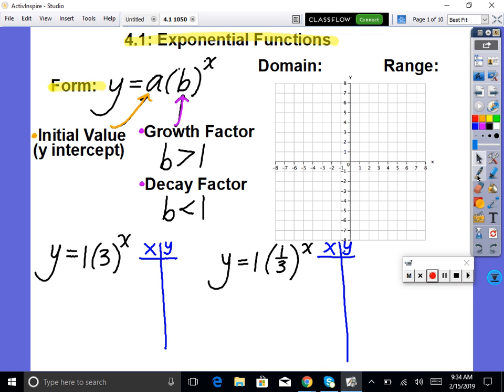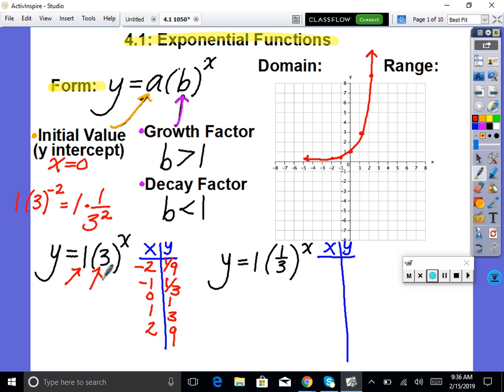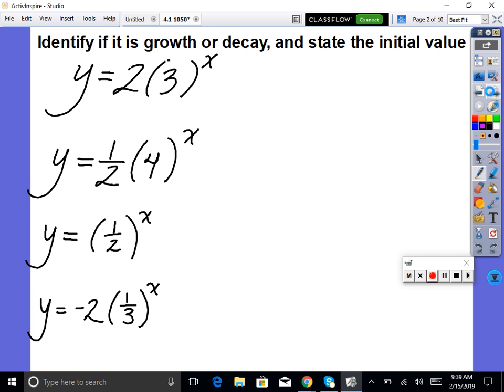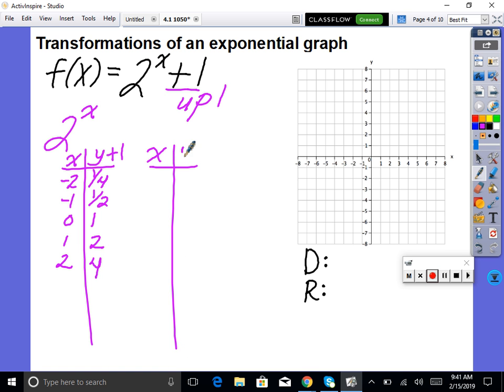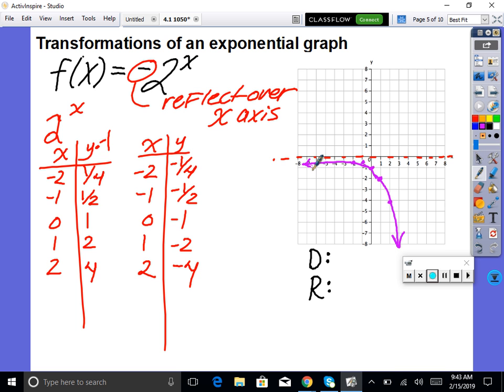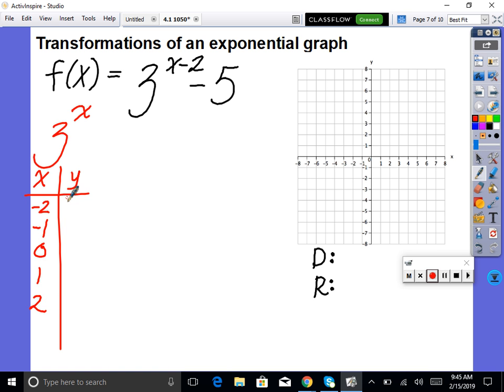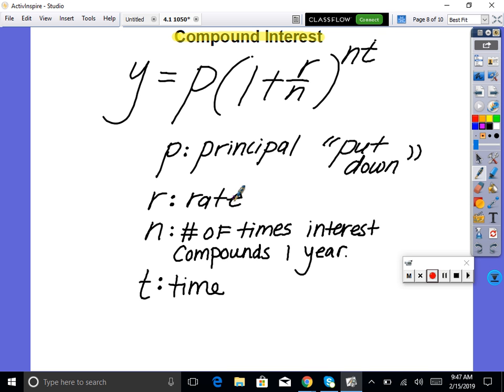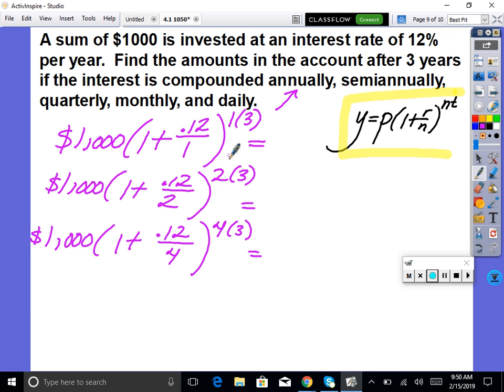4.1 Exponential Functions